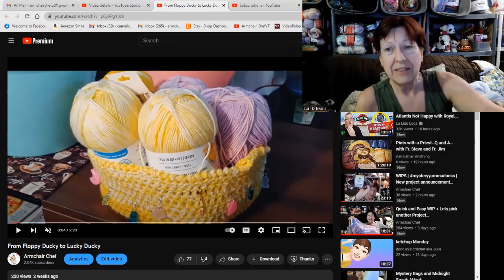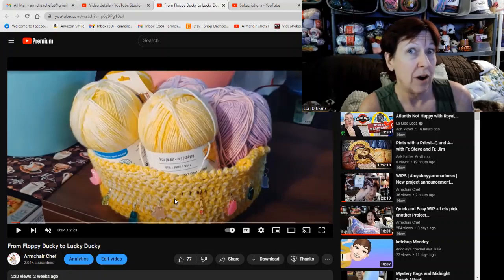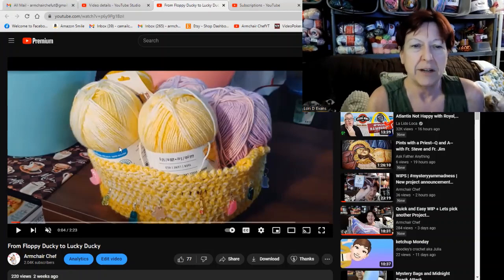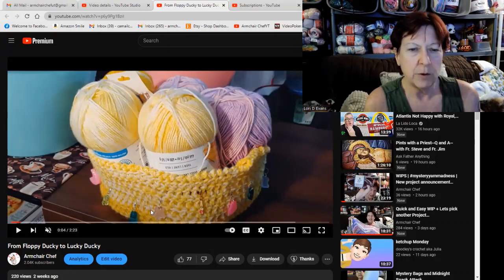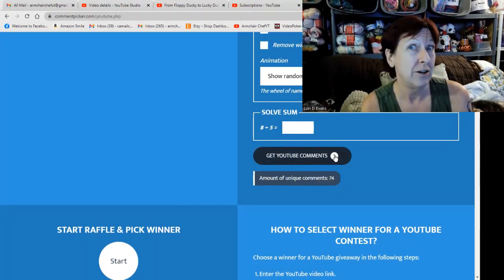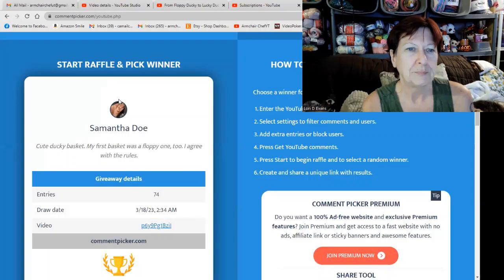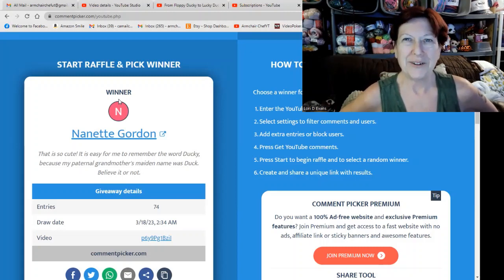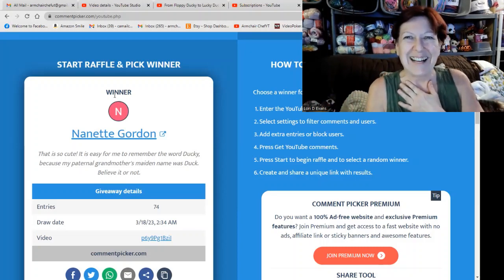Lucky Ducky Giveaway Winner!!!!